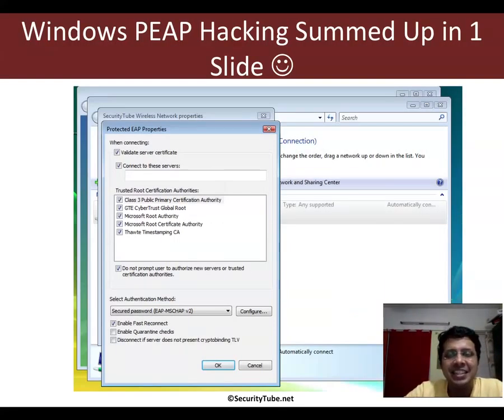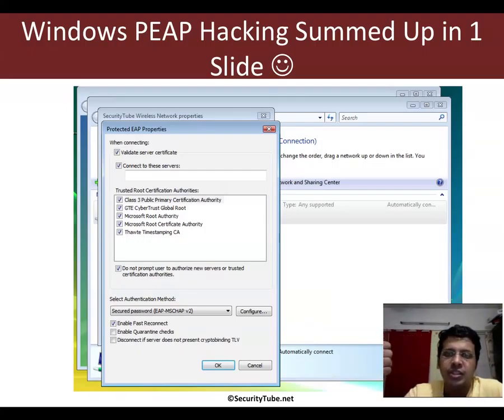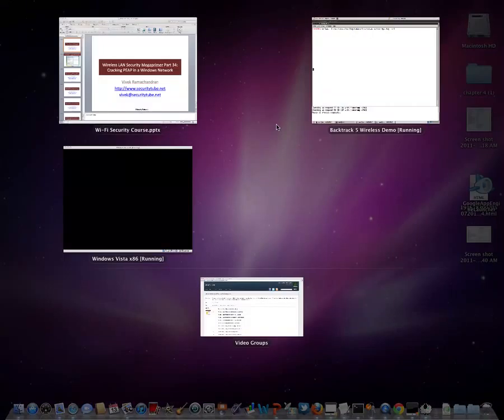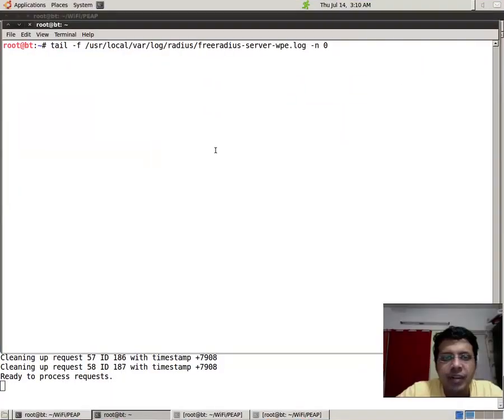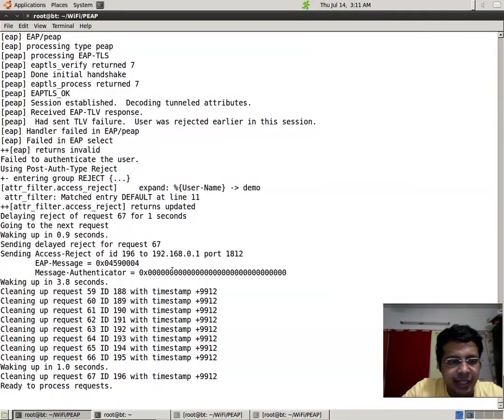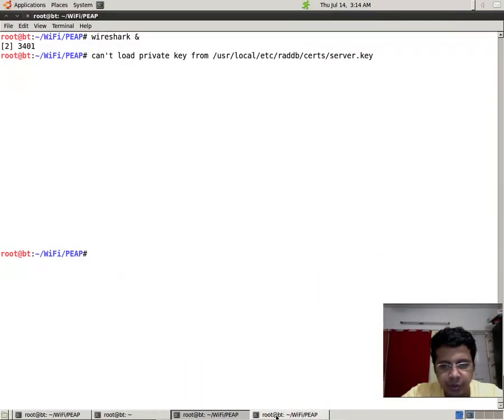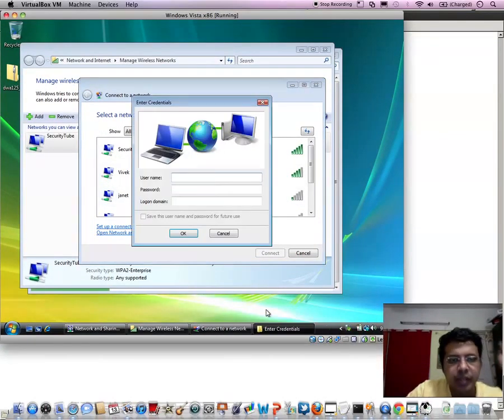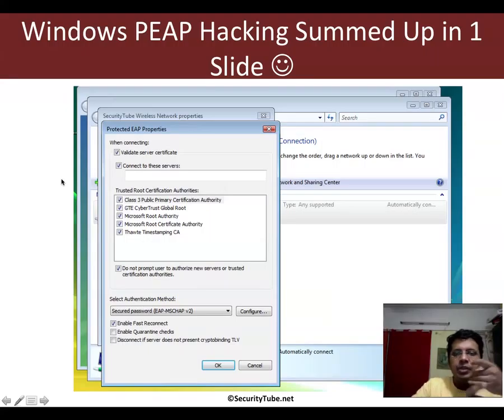wireless lan security 001 33